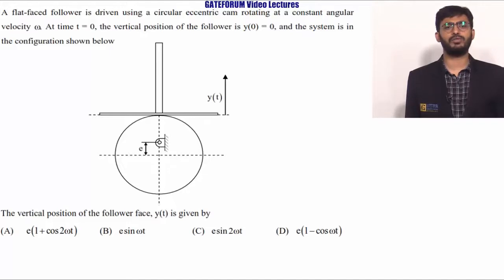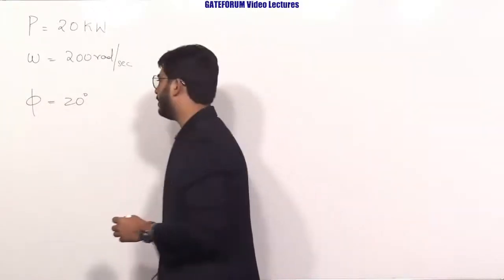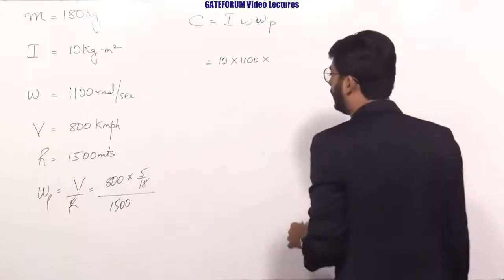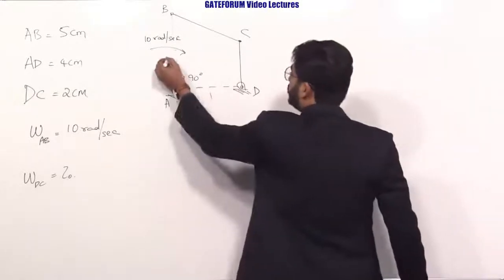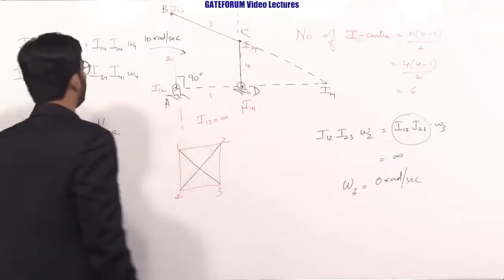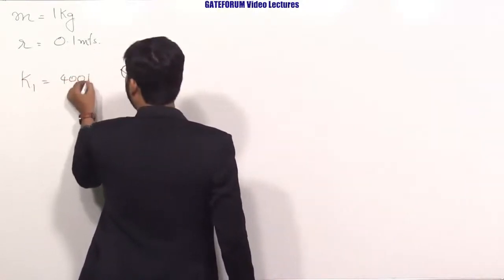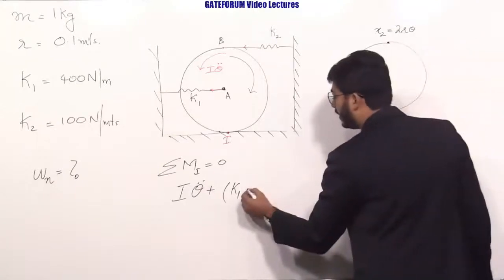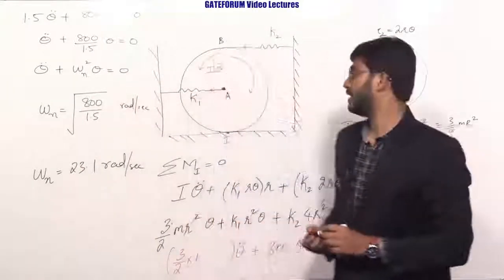Theory of Machines & Vibrations GATE 2019 Set 1 Solutions I Mechanical Engineering